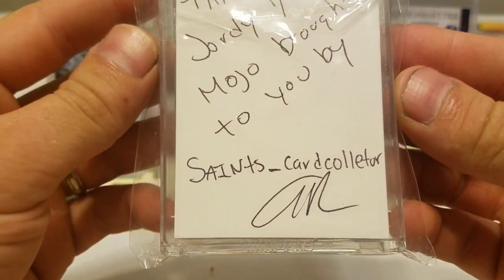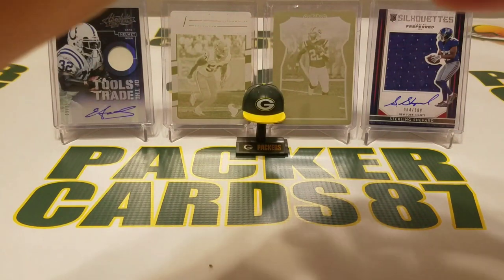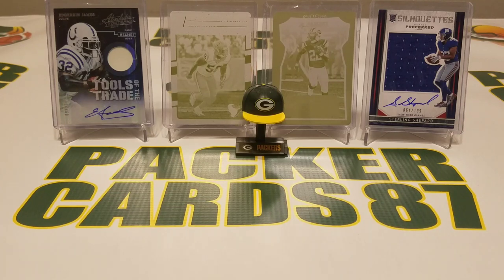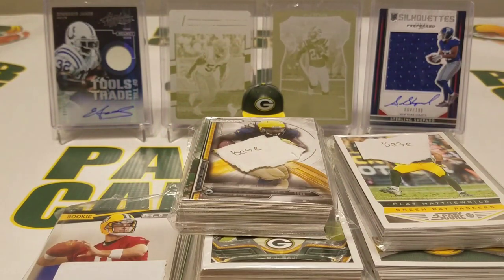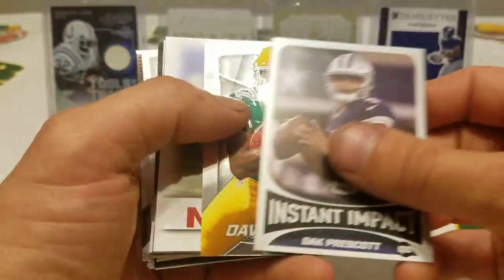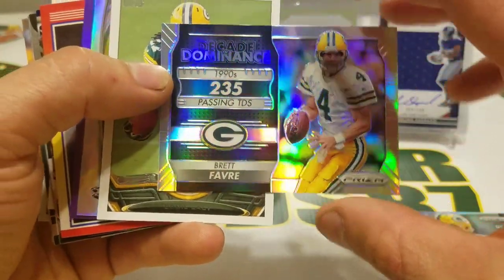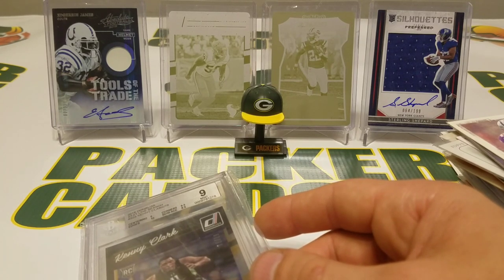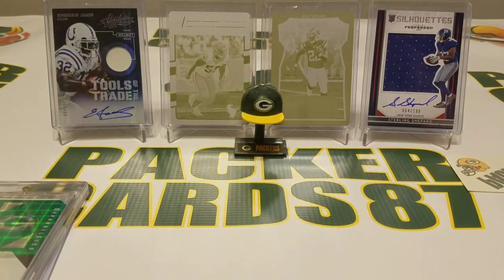Mail Time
Super happy with my 2 pickups this week. Cards were exactly as described upon arrival! Thanks for the care packages and support of the channel guys. You guys don't have to send me anything.